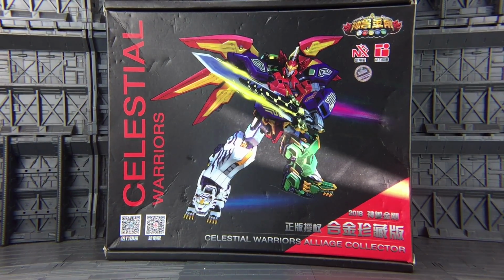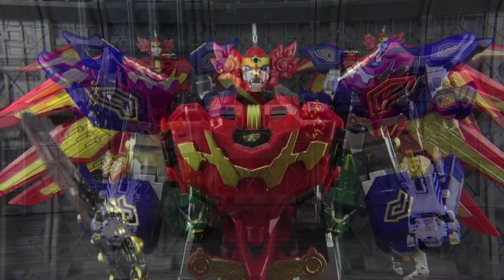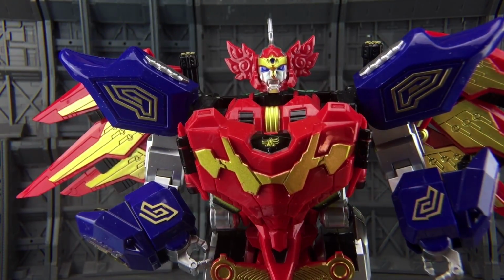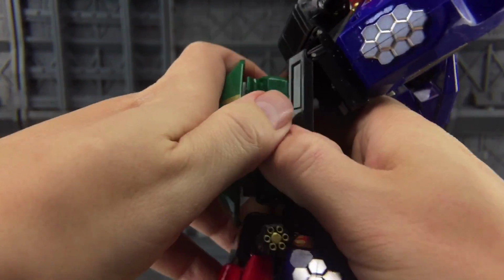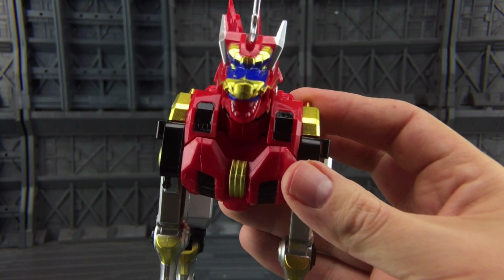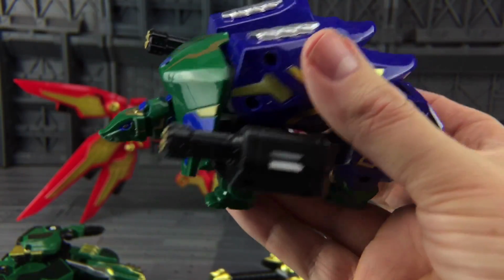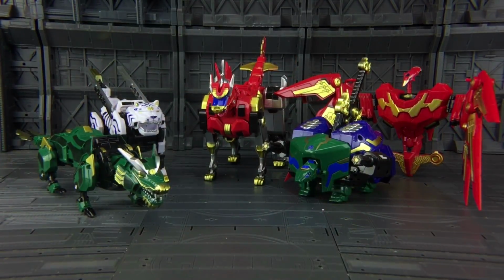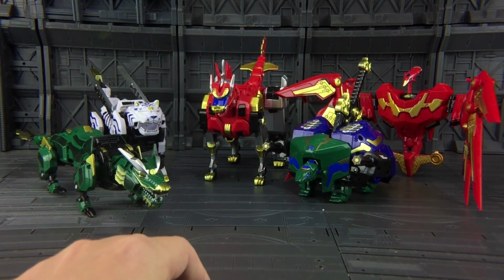Celestial Warriors 2016 boxset review Chinese Megazord